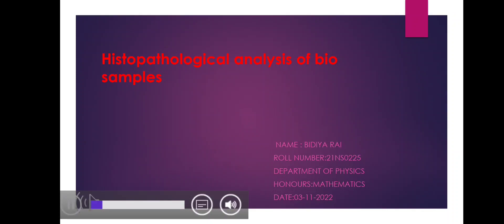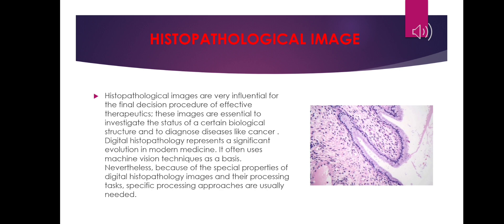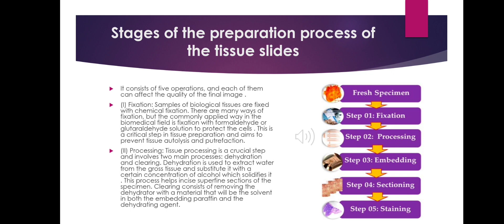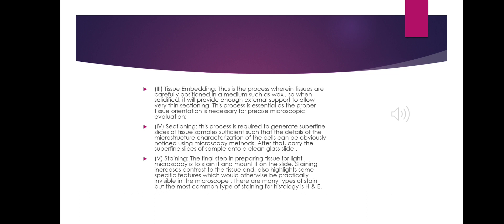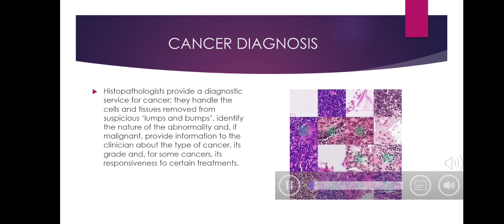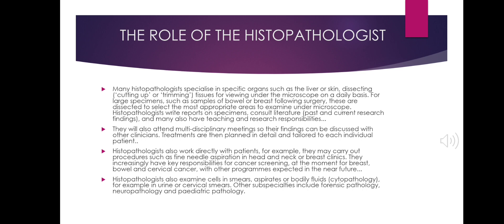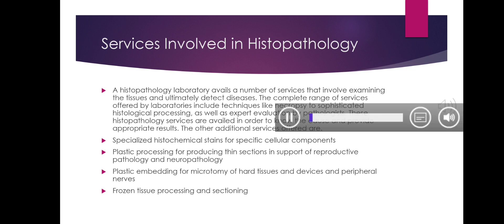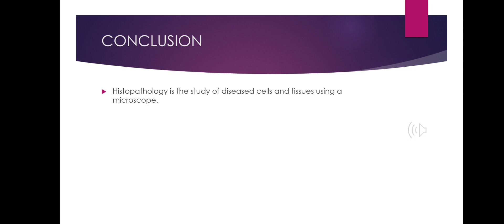HISTOPATHOLOGICAL ANALYSIS OF BIO SAMPLE|21NS0225|BIDIYA RAI|3RD SEMESTER